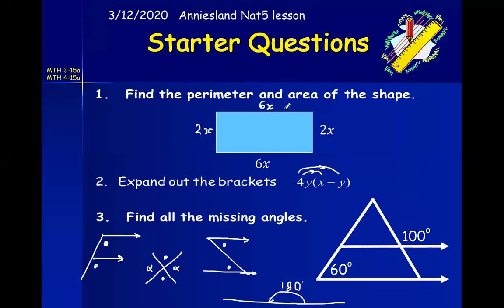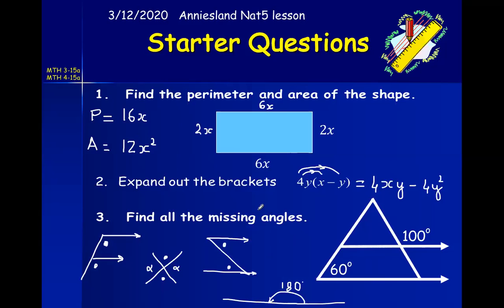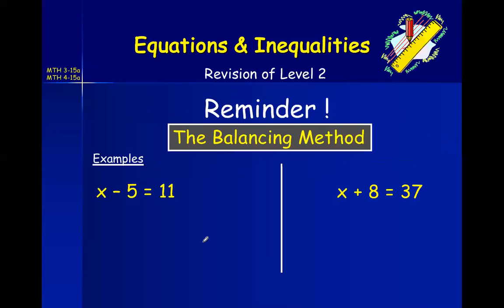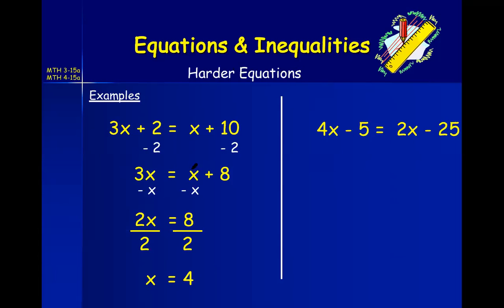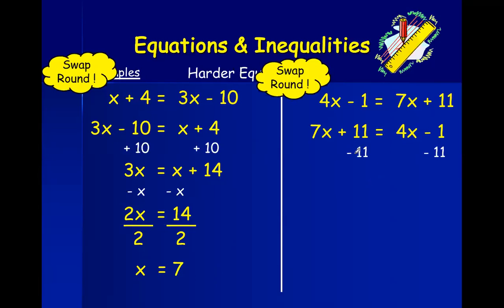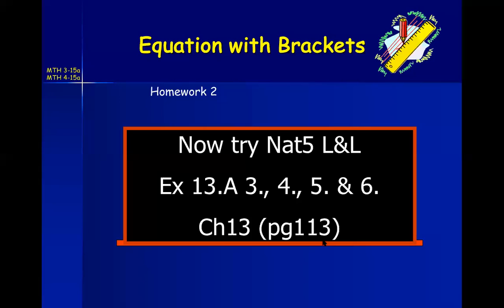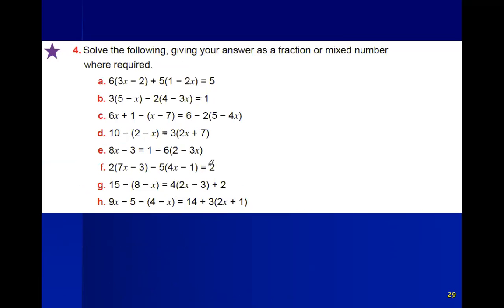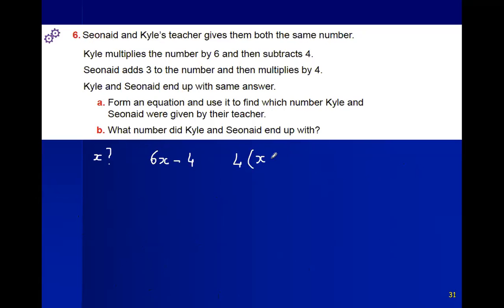zoom 0 solving equations revision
Zoom lesson - Revision on solving equations (balancing method)